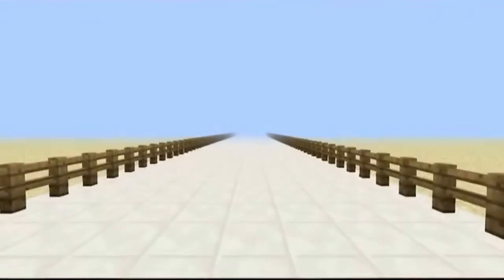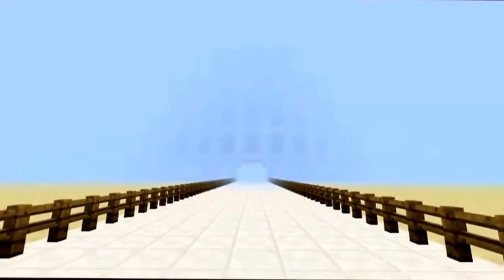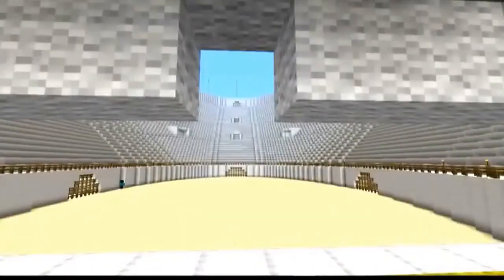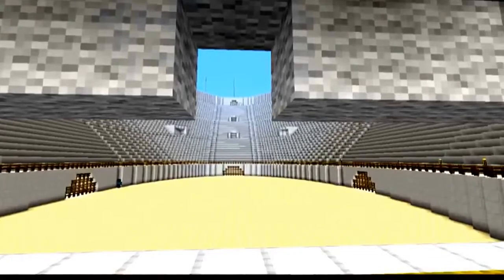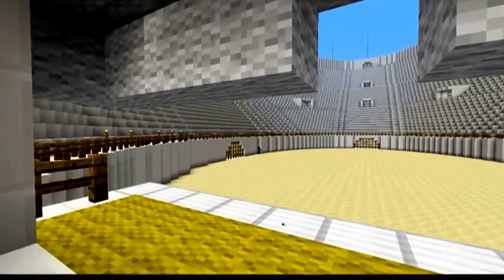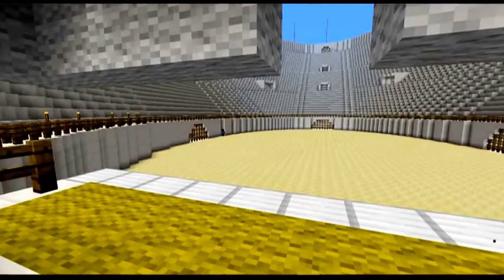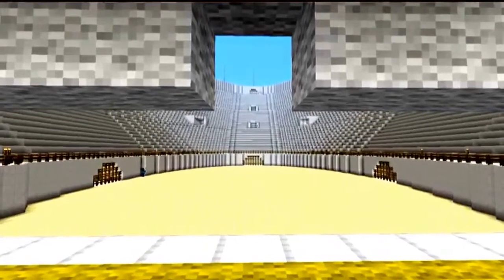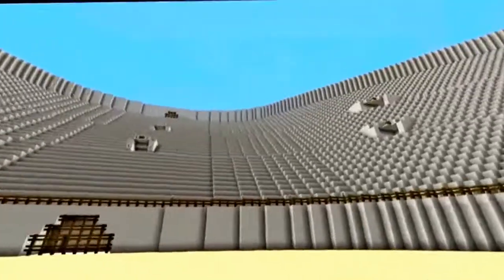ROMAN COLISEUM!!! TO SCALE!!!!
My greatest minecraft work yet! This is a totally top quality build. Still searching for that schematic...